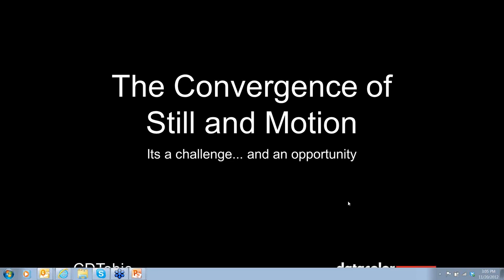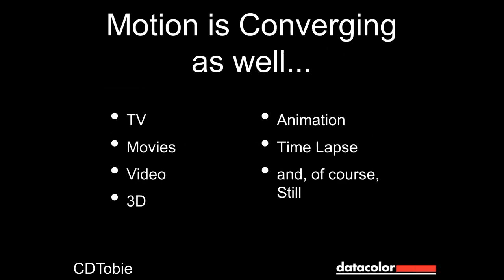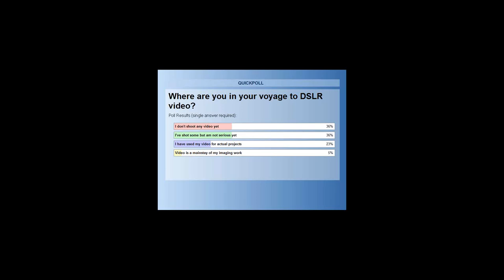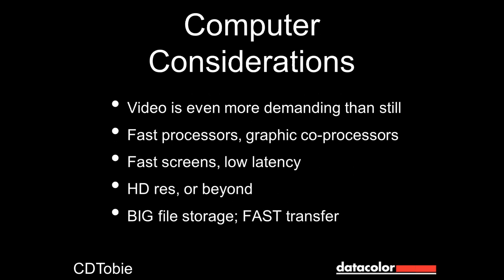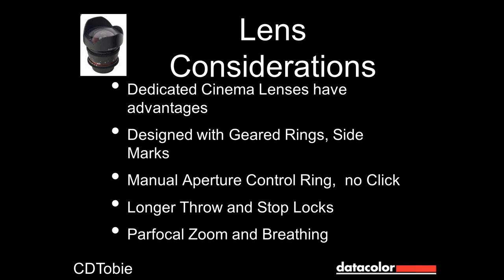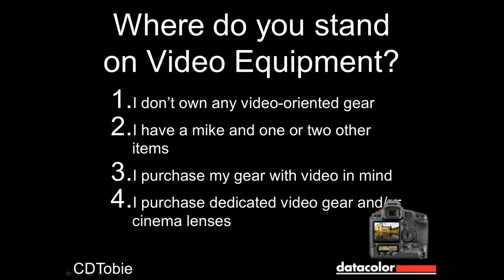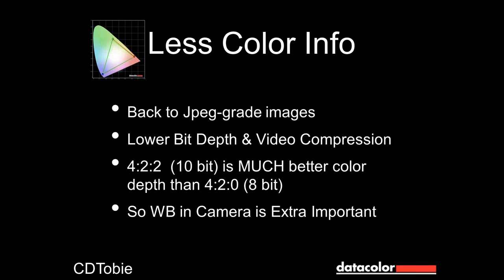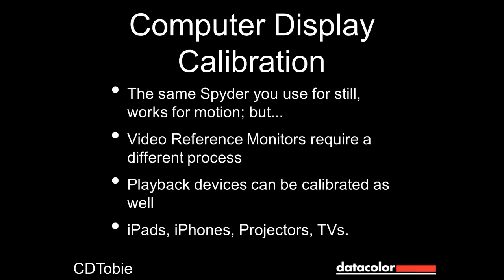Webinar: Video and Color for Photographers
Watch as Datacolor Experts David Saffir and C. David Tobie provide an exploration of the hardware, software and knowledge involved in the move into motion, as well as some consideration of the value this can add to your work.